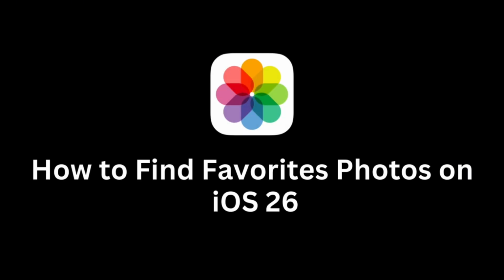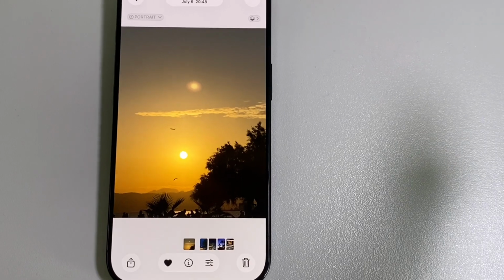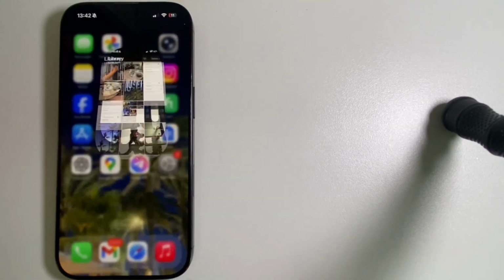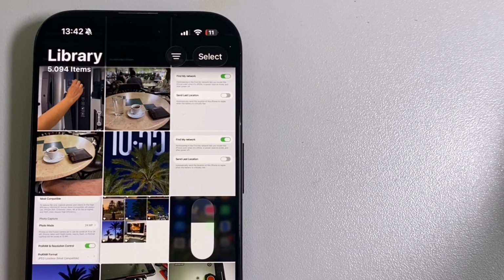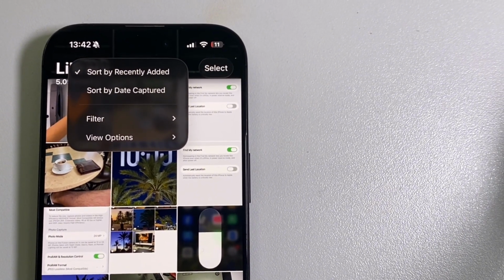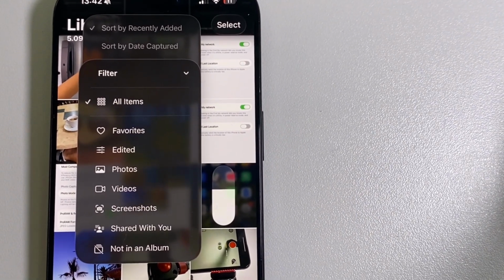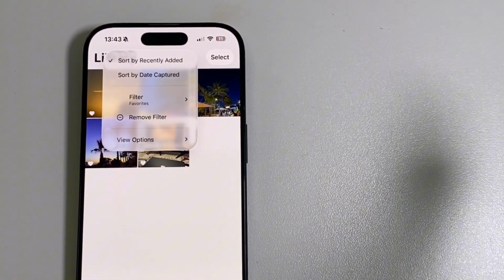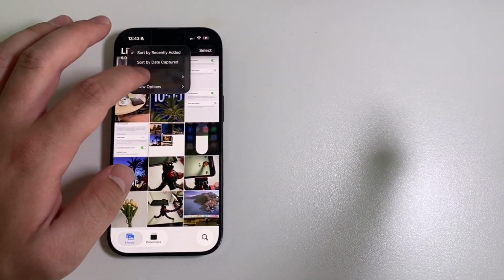How to Find Favorites Photos on iOS 26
In this quick tutorial, I’ll show you how to find your favorite photos on your iPhone running iOS 26. Apple redesigned the Photos app, and the steps look a little different now — but don’t worry, it only takes a couple of clicks to access your favorites. Watch until the end to see exactly how to filter your photos and open your favorites album.